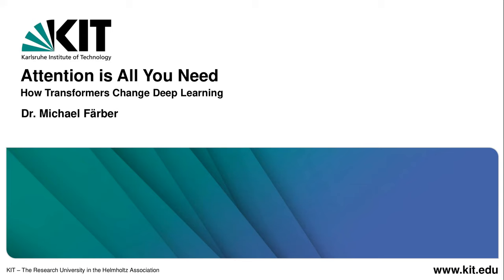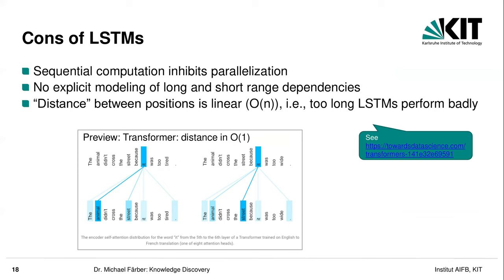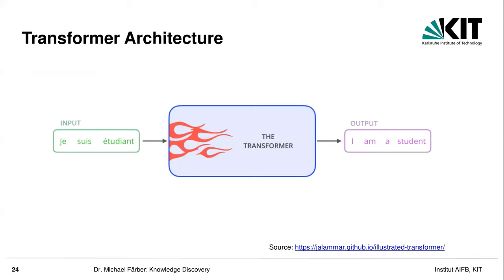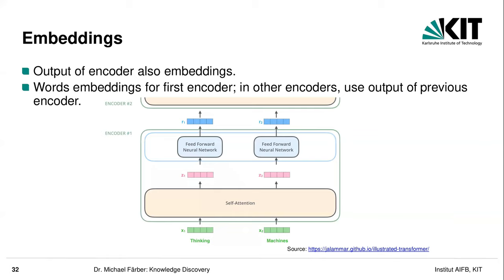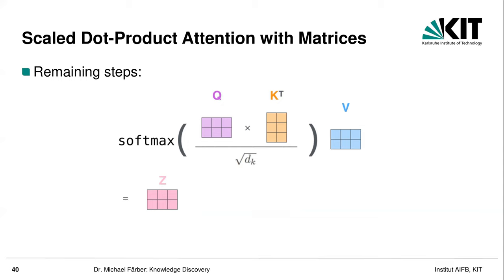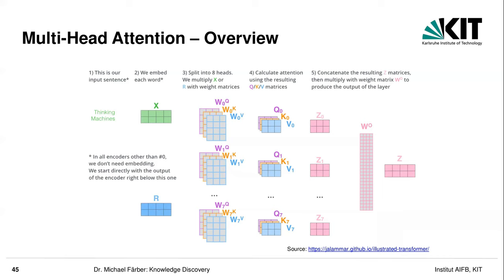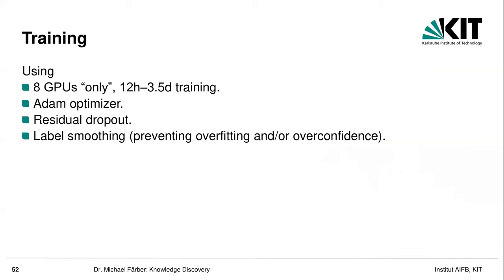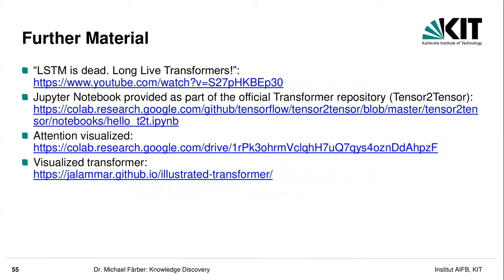Lecture "Attention is All You Need. How Transformers Changed Deep Learning"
Given by Dr. Michael Färber, Institute AIFB, KIT, Germany.